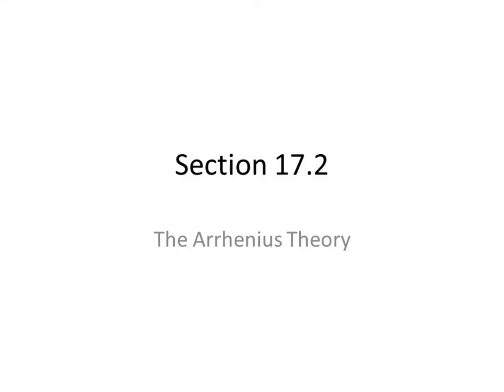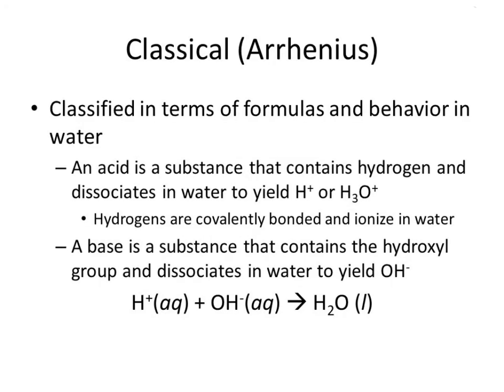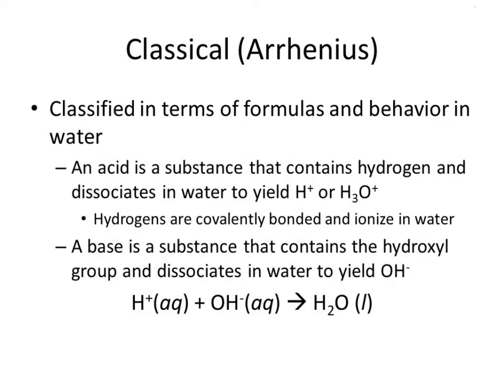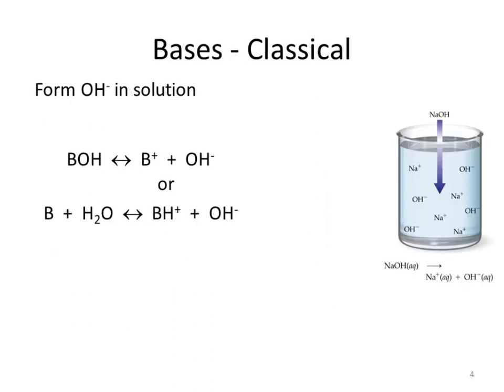120 17 2a